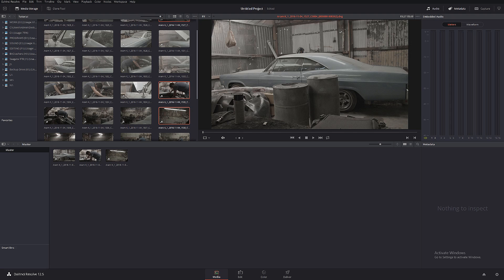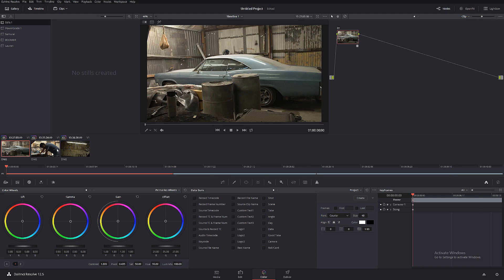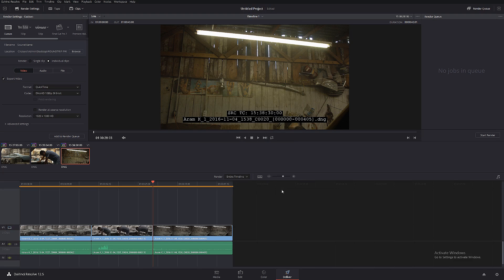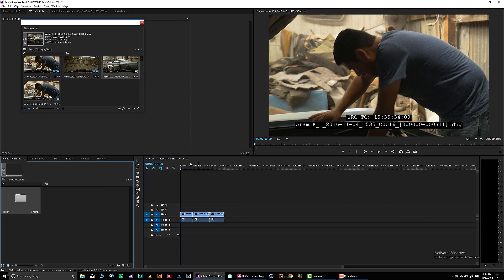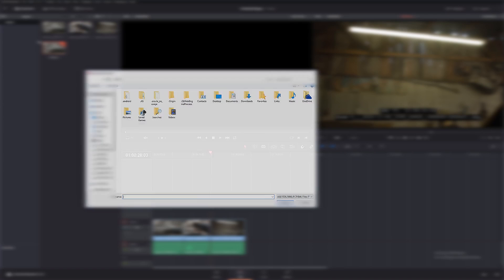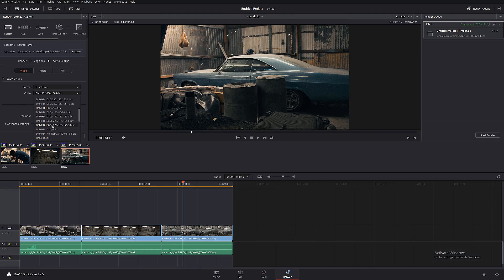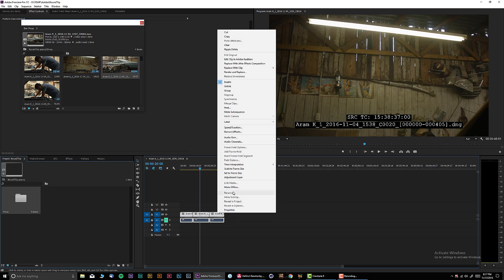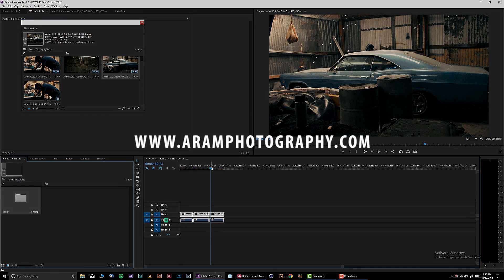Davinci Resolve Roundtrip From Proxy to Delivery